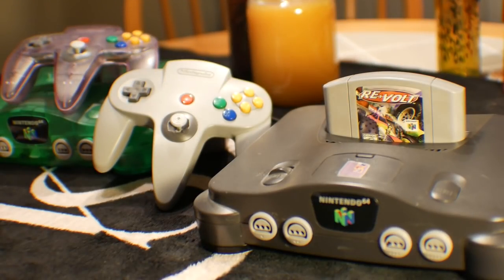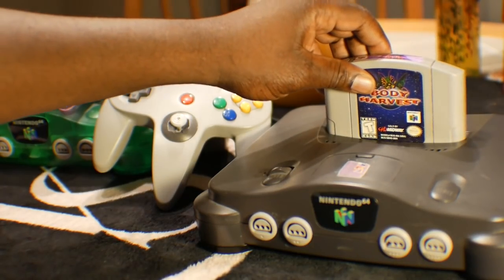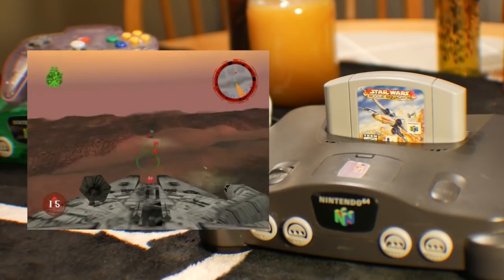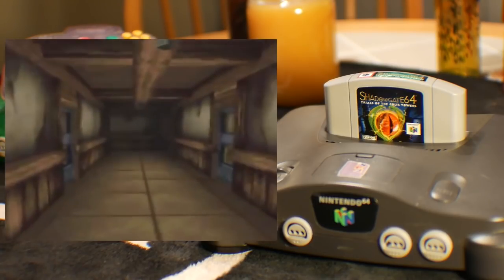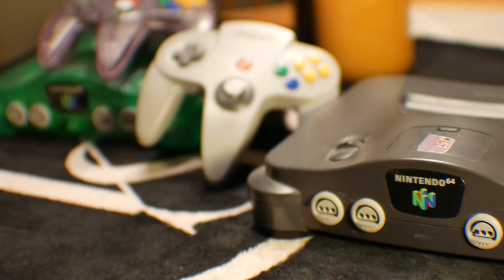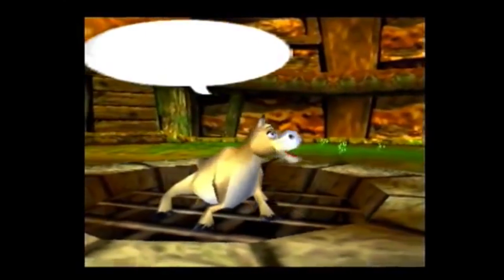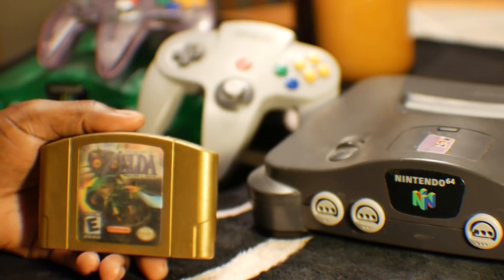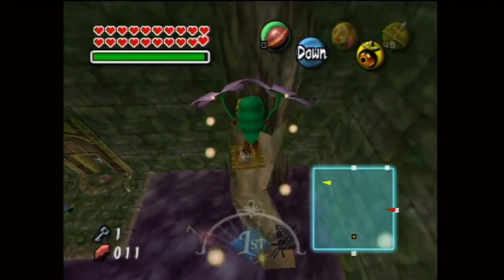Nintendo 64's BEST Games! | N64 Hits and Hidden GEMS! | Mizzah Tee Games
Help in my ability to focus & expand upon Mizzah Tee Games!

Nintendo
Switch
Gaming
Entertainment